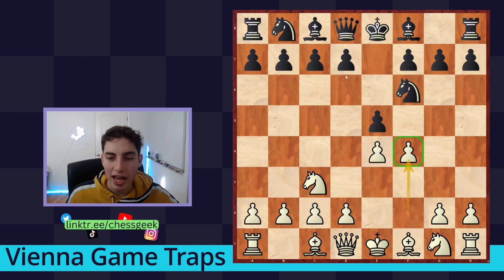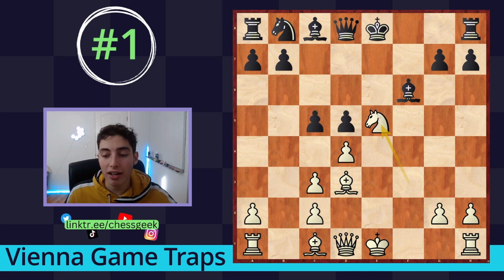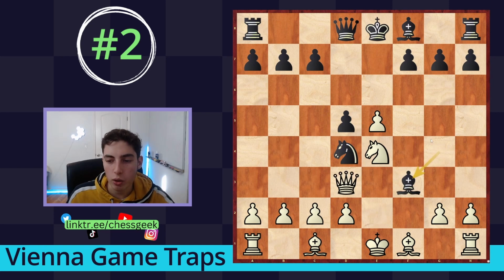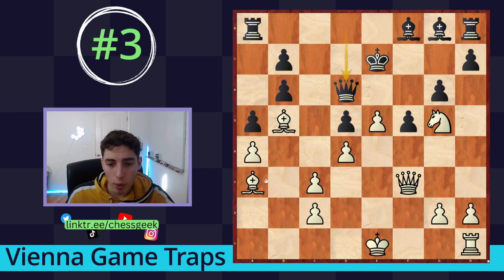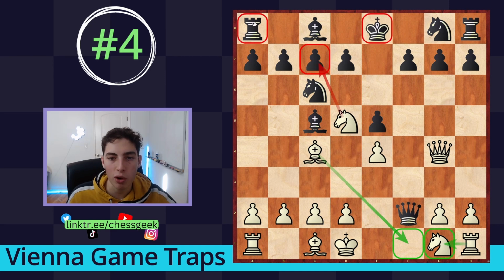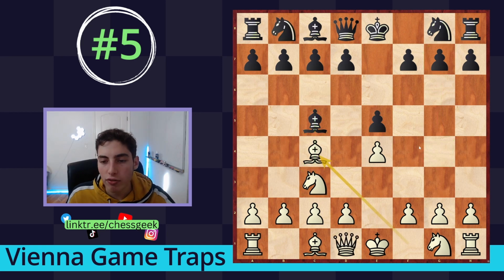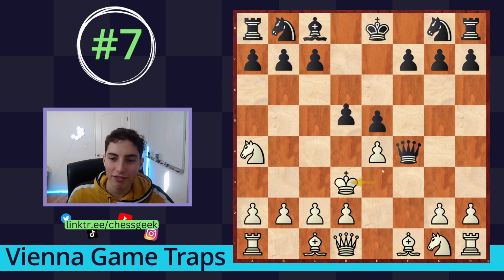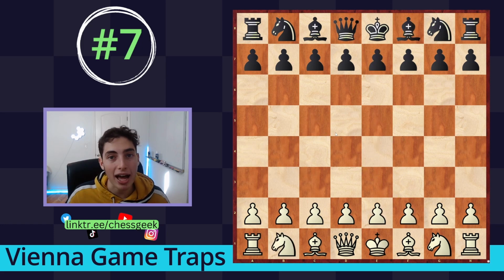7 Must KNOW Vienna Traps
In this video, titled "7 Must KNOW Vienna Traps", we will take a deep dive into the popular chess opening known as the Vienna Game. The Vienna Game is a chess opening that begins with the moves 1. e4 e5 2. Nc3. It is considered to be a solid and flexible opening for white that aims to control the center and develop the pieces quickly.

This video is tailored for chess players of all skill levels who want to improve their understanding of the Vienna Game and learn how to take advantage of common traps and pitfalls that can be found in this opening

In this video about the Vienna Game Traps, you'll learn how to take advantage of black's lack of control, how to create tactical threats and how to exploit black's lack of development. You'll also learn how to play against some of the different defenses black can try.

By the end of this video, you will have a solid understanding of the common traps in the Vienna Game and be able to use them to your advantage in your own games. So whether you're a beginner looking to improve your chess skills, or an experienced player looking to add a new weapon to your arsenal, this video has something for you. This video is perfect for those who want to play aggressively and look for quick wins in the opening.

00:00 - Intro
00:54 - Trap #1 (Vienna Gambit)
01:56 - Trap #2 (Vienna Gambit)
02:38 - Trap #3 (Vienna Gambit)
03:36 - Trap #4 (Vienna Copycat Variation)
04:23 - Trap #5 (Vienna Copycat Variation)
05:06 - Trap #6 (Vienna Ne7 Variation)
05:56 - Trap #7 (Vienna Na5? Idea)